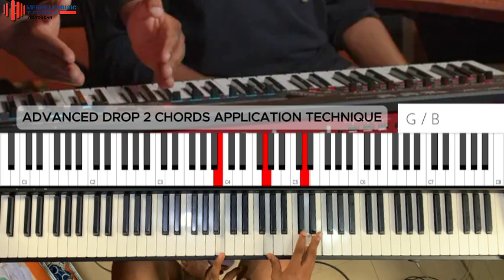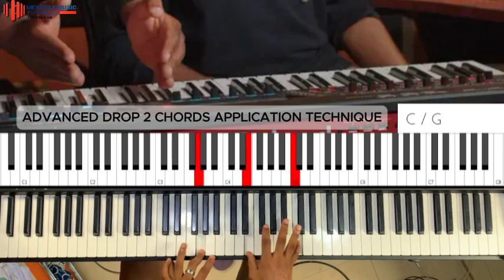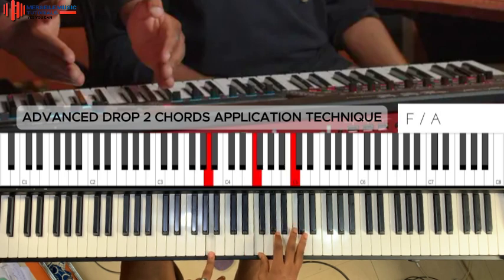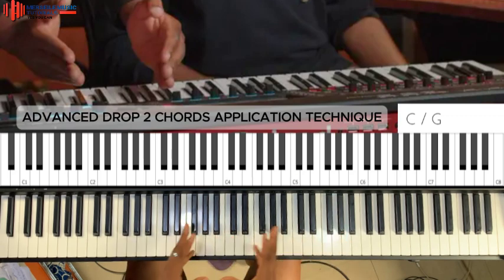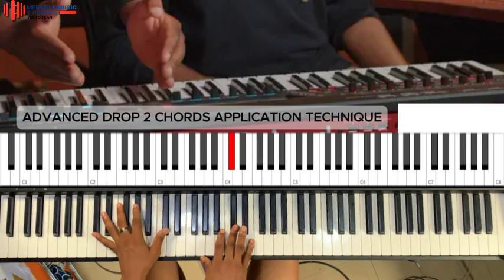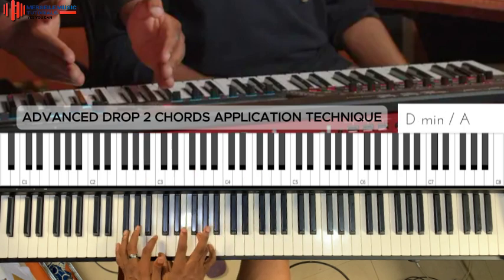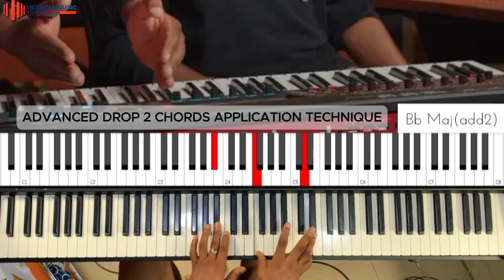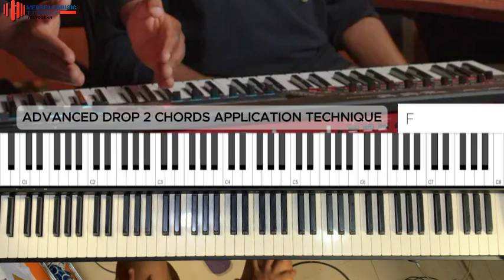ADVANCED DROP 2 CHORDS APPLICATION TECHNIQUE